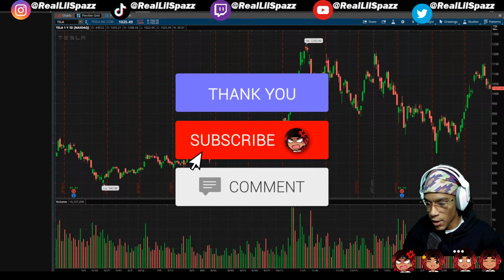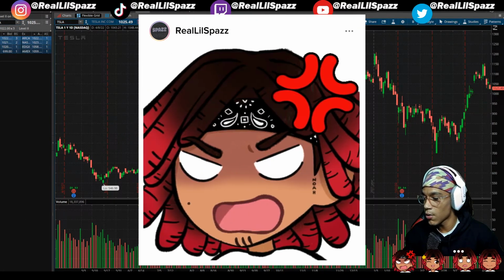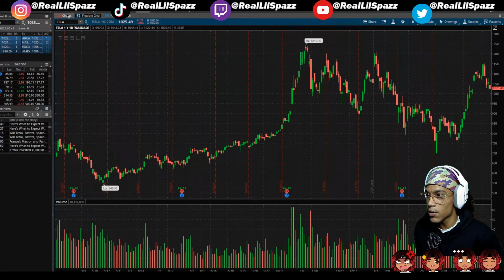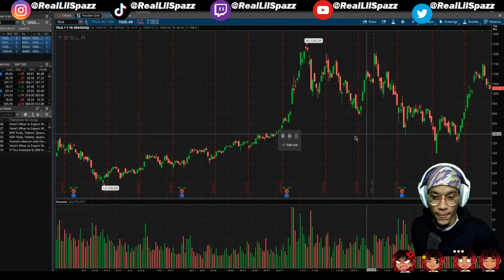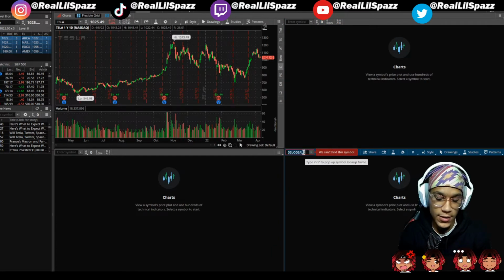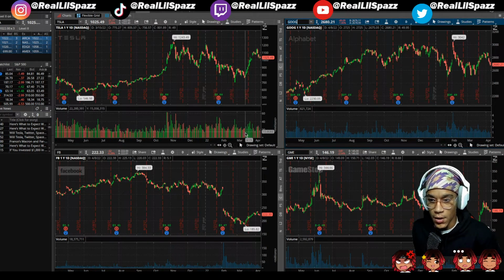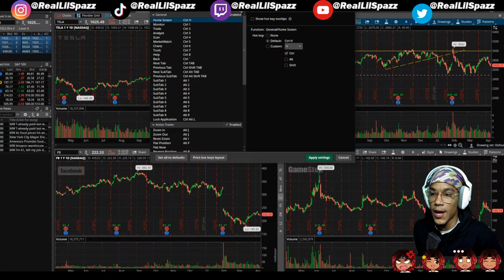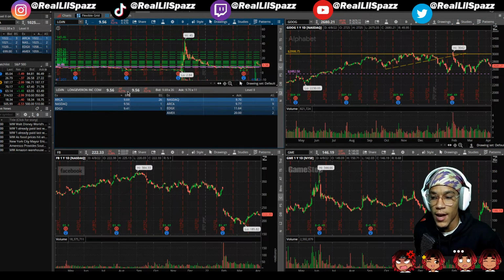HOW TO USE TD AMERITRADE THINKORSWIM TUTORIAL 2022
In this video, I break down the basics regarding TD Ameritrade thinkorswim trading platform. This is a FREE, U.S. owned brokerage that I personally use for one of my accounts. I go over the basics for our beginner traders. I hope you learn something new watching this video and if you have ANY questions at all, make sure to comment because I will answer ANY and ALL questions!

WANT TO LEARN MY TRADING STRATEGIES?!?!   WANT TO LEARN HOW TO INVEST?!?!

 "The best time to invest is several years ago. The second-best time is now."

If you want to be taught everything there is to know about the stock market? Then click link down below to be apart of our trading community. Everyday there is live commentary, and a videos lessons library to teach you how to be a consistent, profitable day trader. From 7am-6pm you get scanners, Live commentary starts at 9am-11am and then again 2pm-4pm. Mon-Fri. I will start livestreaming on Alpha Day Trading late April. Join the team now !!!